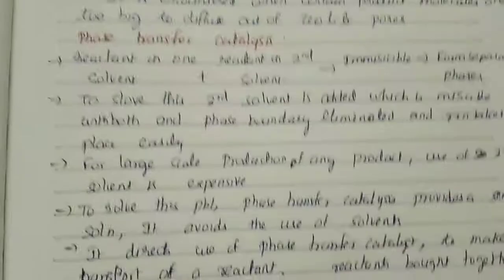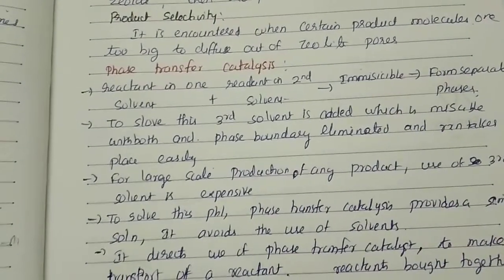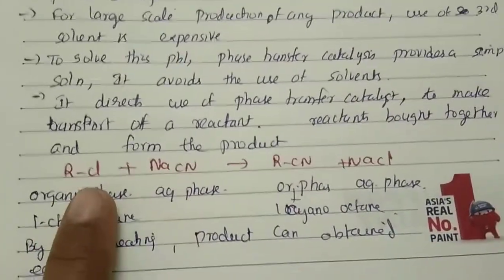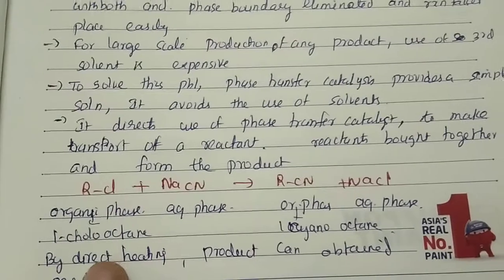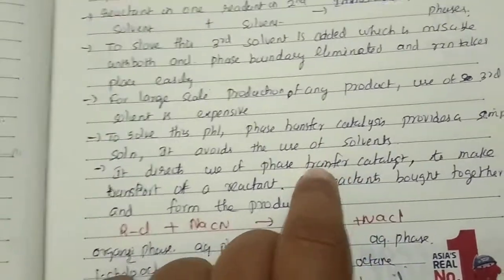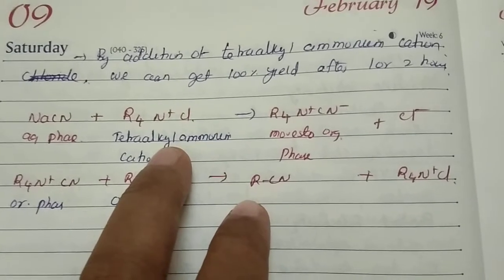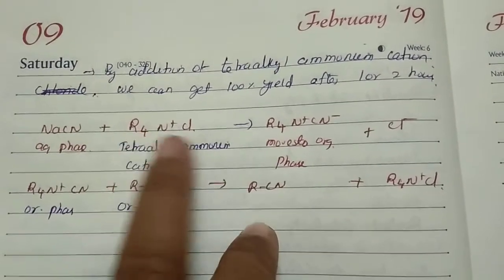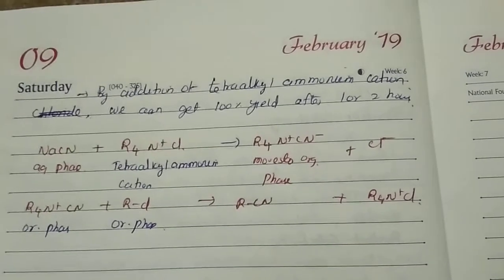Surface chemistry-02 zeolite catalysis- 12 th